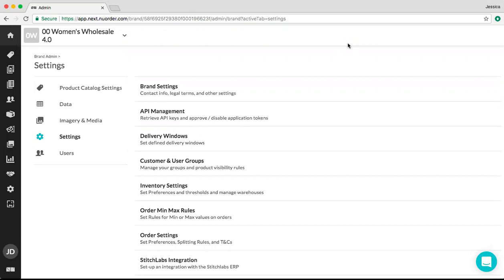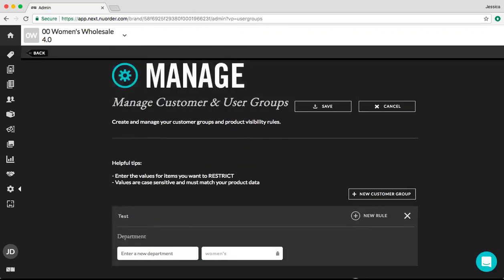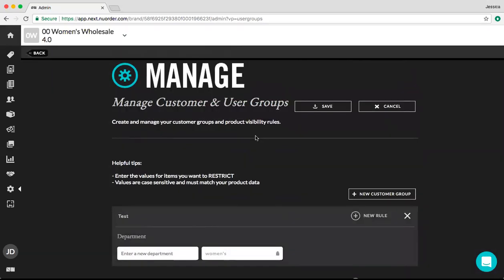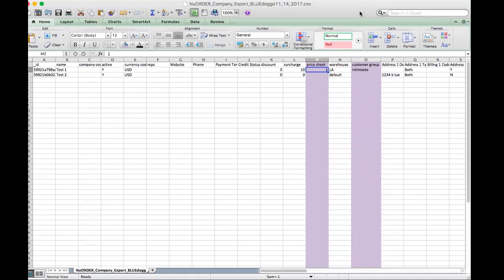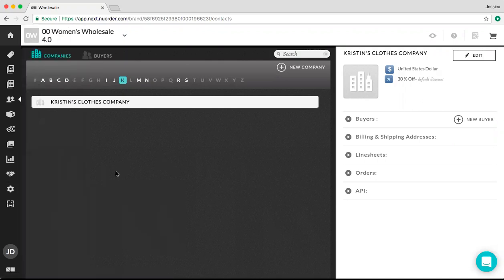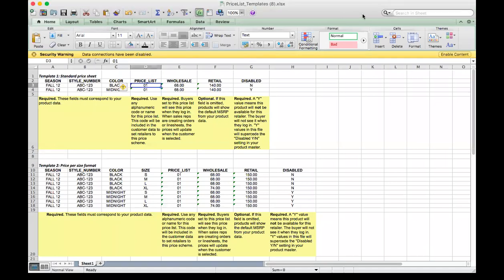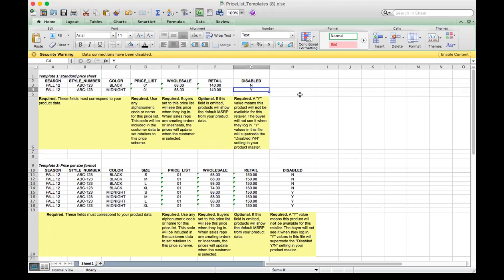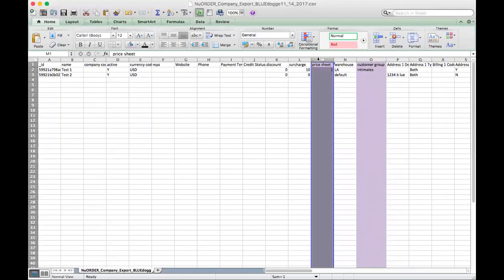Webinar: Pricing Options and Product Visibility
For brands who have different types of retailers, this webinar will be very informative. We will cover how customer groups can be created to limit visibility of certain products to select retailers. We will also discuss how pricing sheets work to assign multiple values to the same products. Both of these features are available for you in our brand admin section, and can be added at any time!

Some Topics That Will Be Covered:
- How to create a customer group
- How to apply the customer group to a retailer
- Overview of what price sheets are
- How to create and apply a price sheet